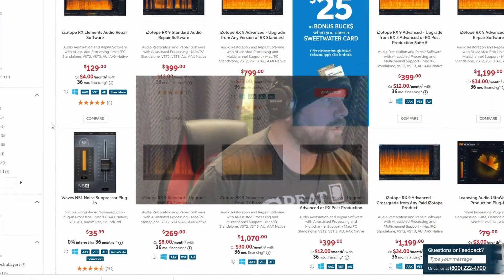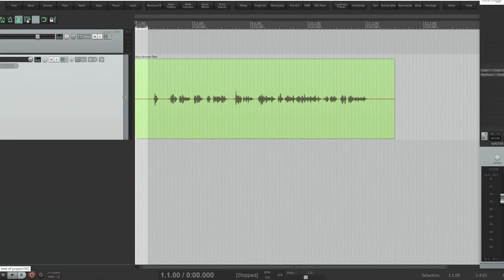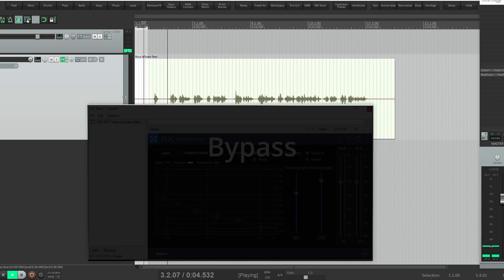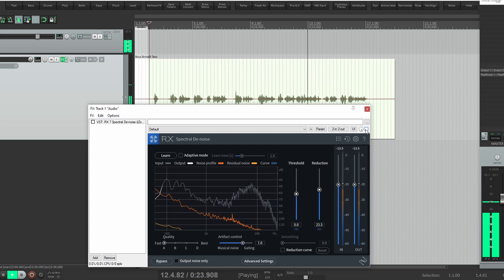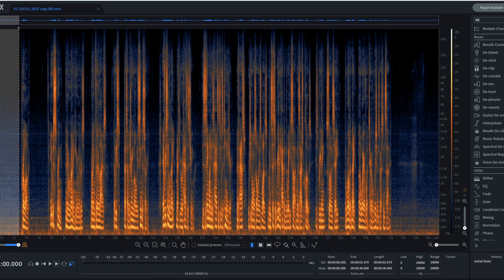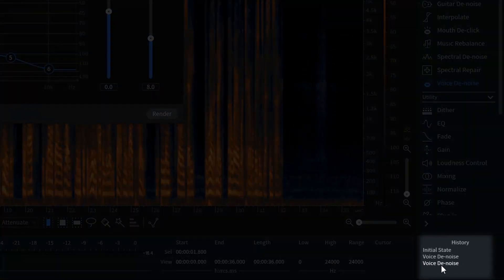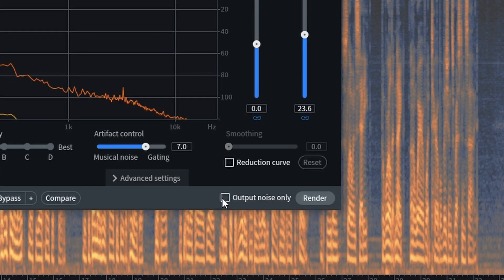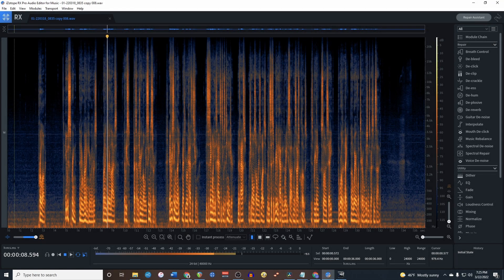Noise Reduction in Reaper - Part Three: Izotope RX 9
In the conclusion to my series on noise reduction with plugins, I take a look at two of the more helpful modules from Izotope's RX9: Voice Denoise and Spectral Denoise. I am currently working on a full series regarding RX9 in its entirety.